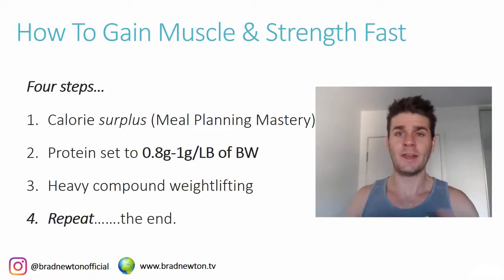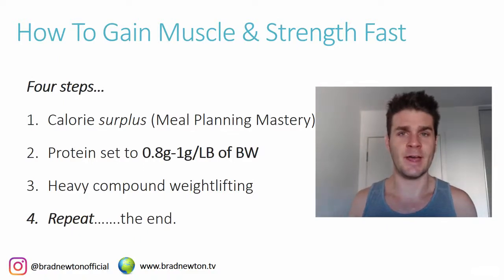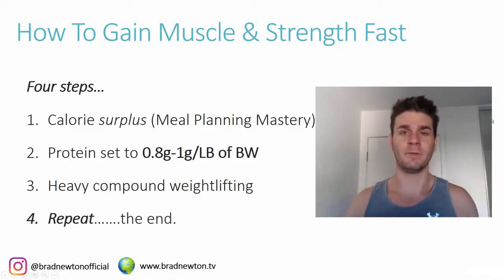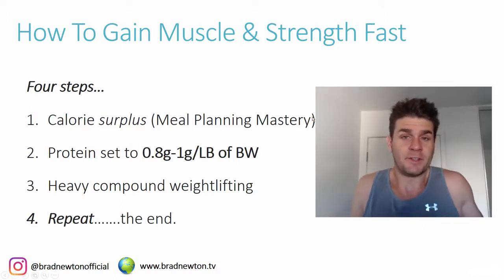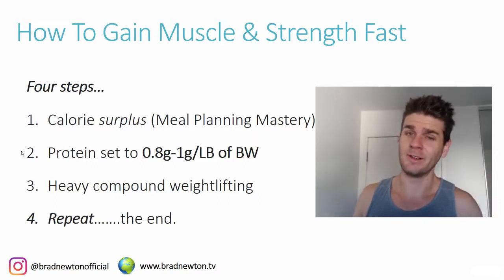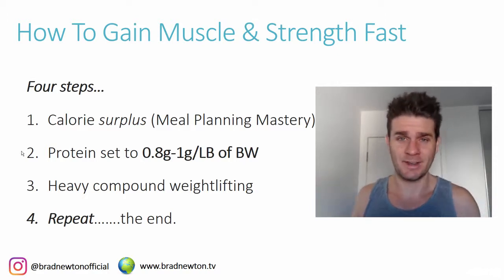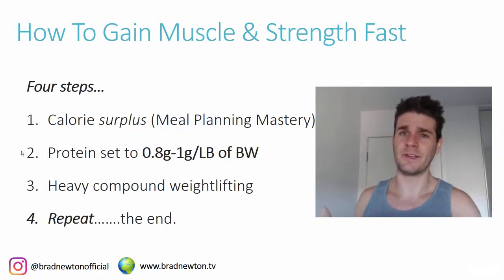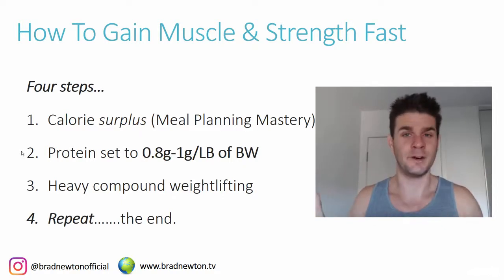964234 03 How To Gain Muscle & Strength Fast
Never Shop Online Without Getting Cashback On the biggest cashback website inthe world at Hamzay and Get up to 100% Cash Back at over 50,000 stores and websites and 250000 coupons.

Join Now And Get Free 10$ Sign Up Bonus

No points. No fees. No forms.

Bitcoins,ePayments,Webmoney,Okpay,
Coinpayments,Transferwise,Wiretranfer ,Westren union and Bank Transfer.

Get 100% Cashback for shopping on
100+ Webhosting

Get 100% Cashback for joining  100+ Binary Options

Get 100% Cashback for joining  100+ Trading websites

Get 100% Cashback for joining  100+ Freelancing

Get 100% Cashback on 100+ Payment Methonds

Get 100% Cashback on 100+cashback website

Get 100% Cashback on 2500+ clickbank products